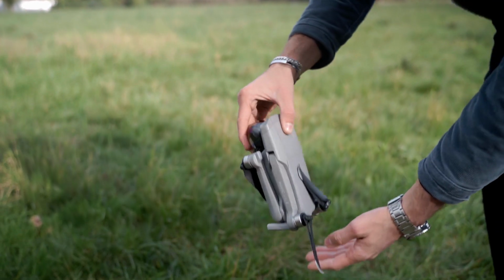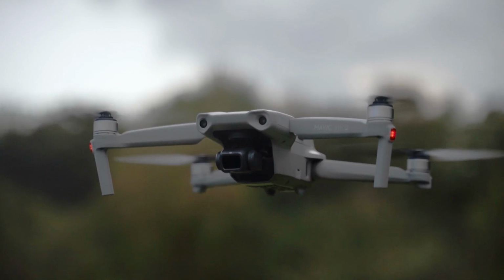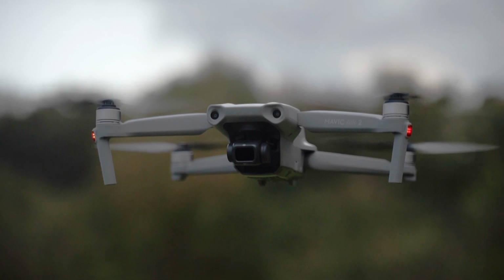DJI Mavic Air 2 | Cinematic Video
Here is a cinematic drone video with my favorite shots from the last months. I've just bought the DJI Mavic Air 2 one months ago and in this video I tell you what I think about it.

DJI Mavic Air 2:

► Were I get all my music + 1 months FREE for you